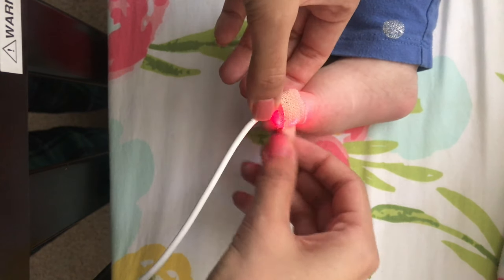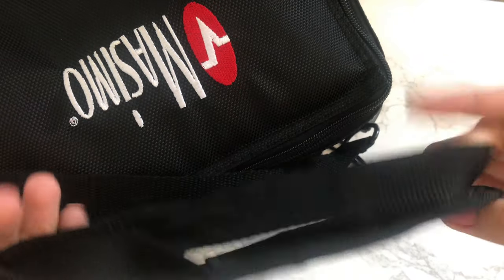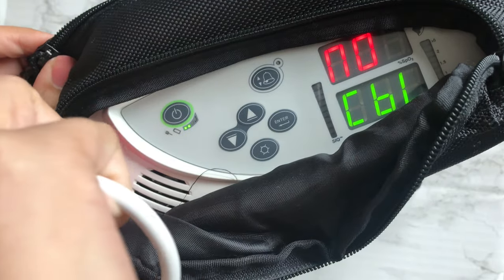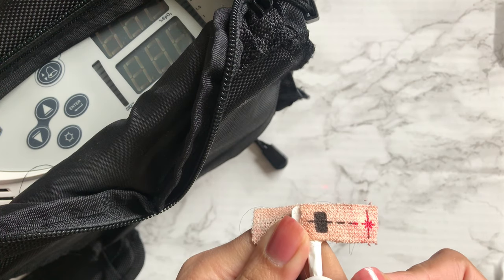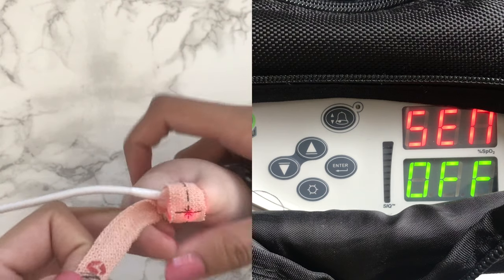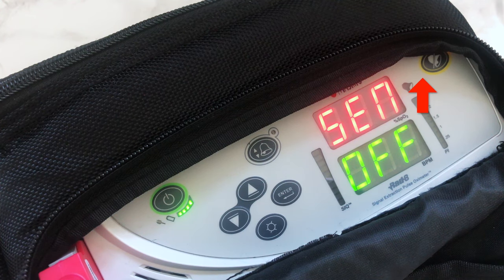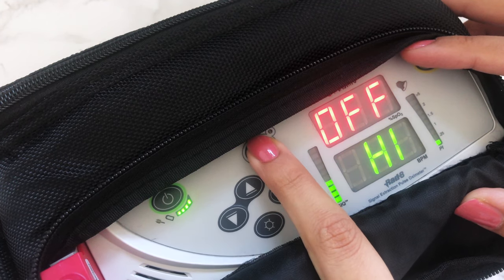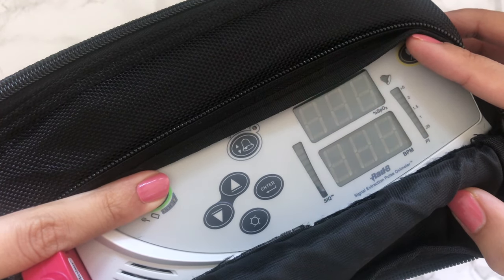Using a Pediatric Pulse Oximeter | Specially Haniya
Hello beautiful people! Haniya started having trouble maintaining her oxygen levels at night and was also on the Trilogy Ventilator (also a CPAP or a BiPAP depending on the settings). To monitor her oxygen levels effectively, we were given the Masimo pulse oximeter machine to use. It took some time for us to figure out what all the buttons meant and how to place the probe or sensor. This device has not only given us a peace of mind when we sleep but has also alerted us many times to dips in her oxygen saturation or heart rate. I hope this video will help answer any questions you might have. Let me know if you've used a pulse ox machine before! :)

Thank you all for your support. I hope my videos continue to help! :)

This video is not intended to substitute the advice or instructions of a doctor or other medical professional.  Always work with a health professional to ensure the product is right for your child.